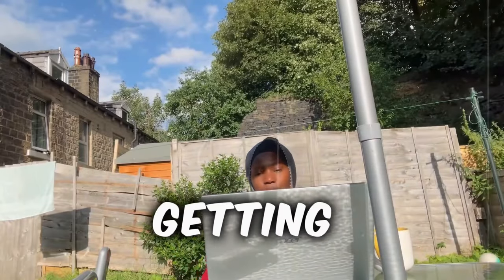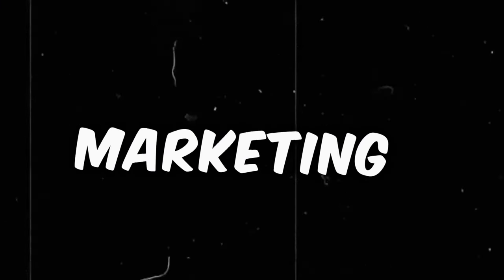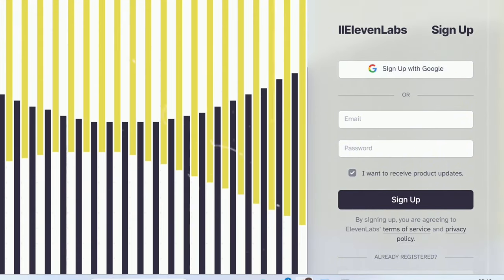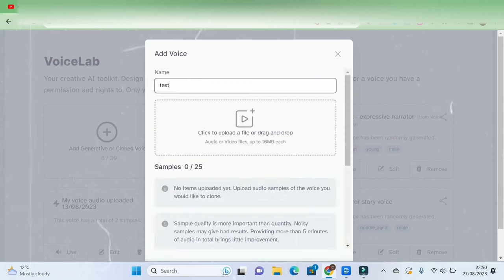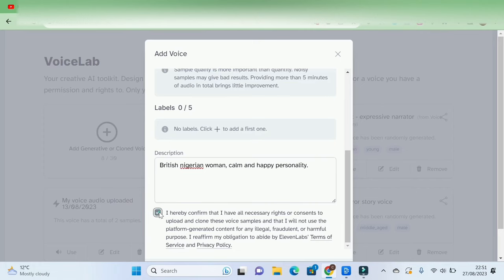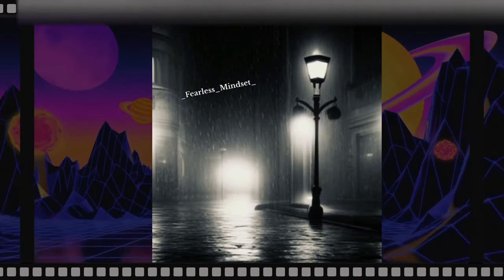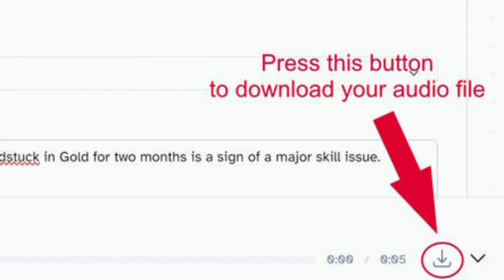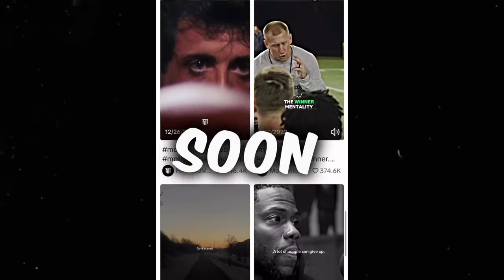How to CLONE your voice with AI - FREE Voice Option Available ( How I Clone My Voice)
🎙️ Elevate Your Content with the Best AI Tools of 2023! 🤖🔊 Unleash the Power of Artificial Intelligence and Voice Cloning. 🚀 Create, Clone, and Craft Your Unique Voice for FREE! 🎉 Ready to Revolutionize Your YouTube Channel? Explore Now! 🎥🔥 AIVoiceCloning topaitools.